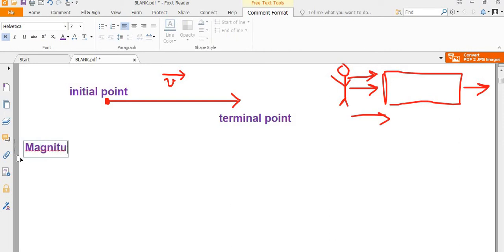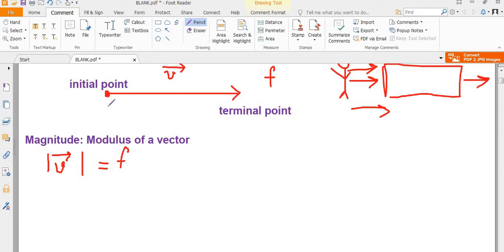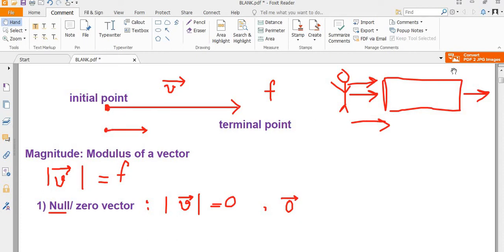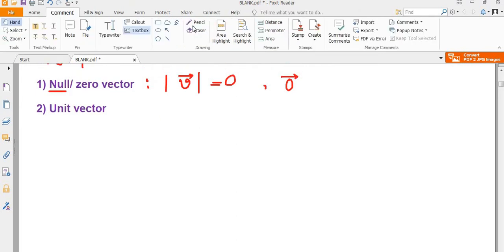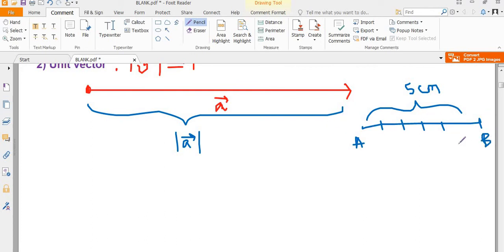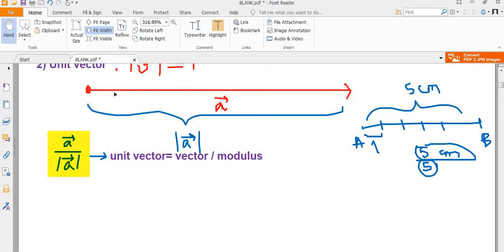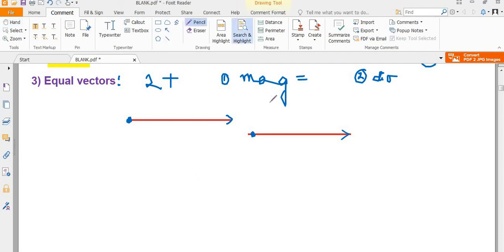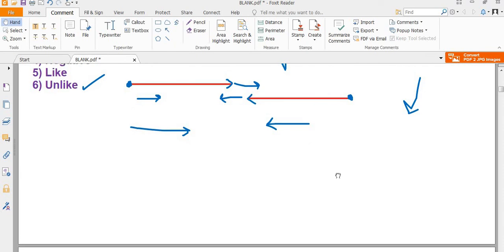Mathematics of Vector- An introduction (Part 2)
Hey Learners!!! Today we shall be continuing with the mathematics behind vectors.

This is a part of a series of videos. So do watch the other videos of these series. Other related videos will be linked at the end of the video.

You can also find other Mathematics topics in my Mathematics playlist.